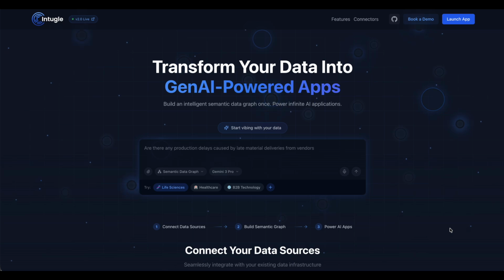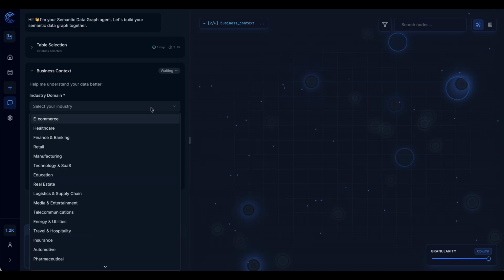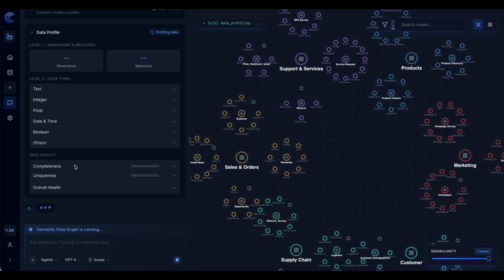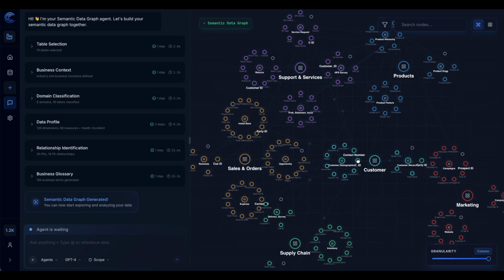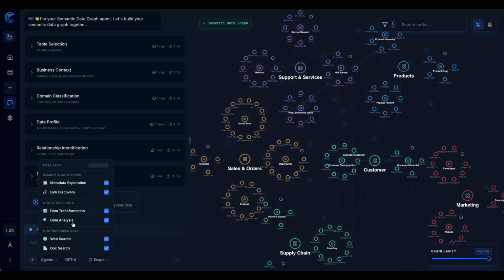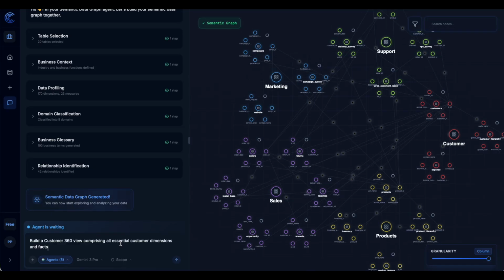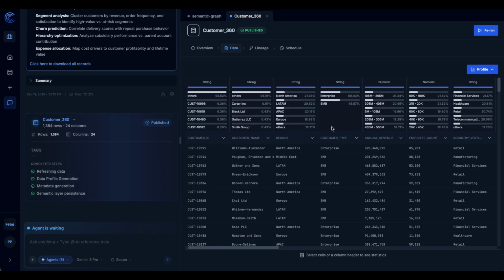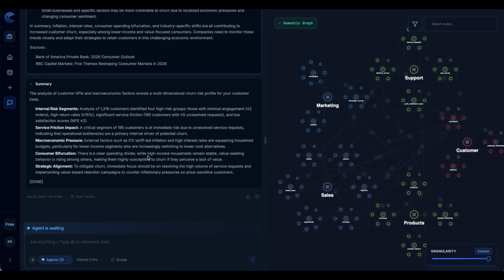Intugle Platform Walkthrough - Build and Ship your Data Apps in Minutes.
Build and Ship your Data Apps in Minutes.

The Vibe Engineering Platform for Modern Data Teams. Connect to your Data, Build Semantic Data Graph and Power Infinite AI Apps.